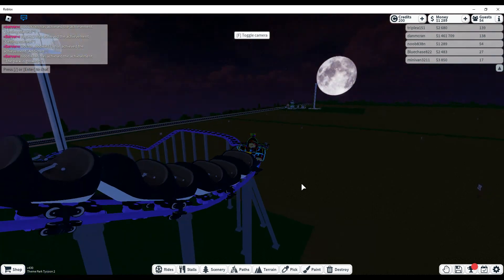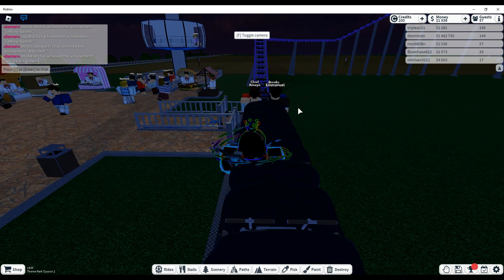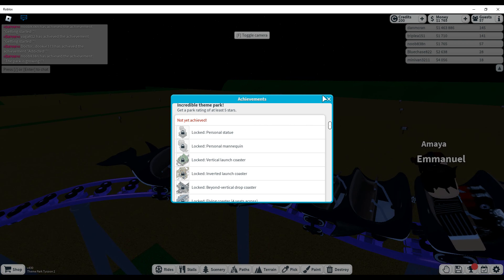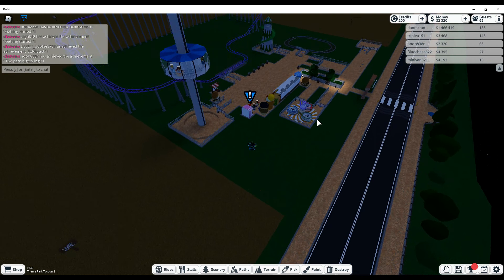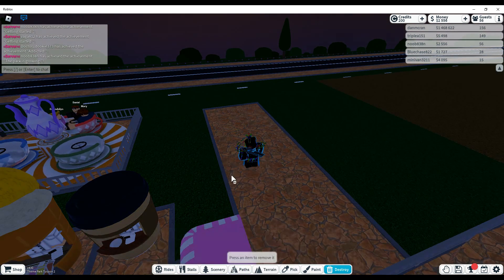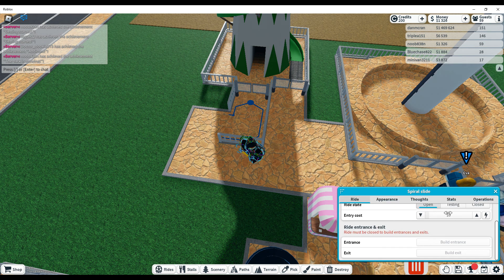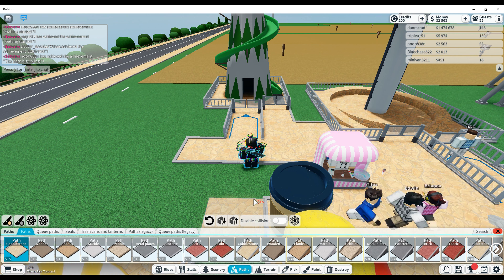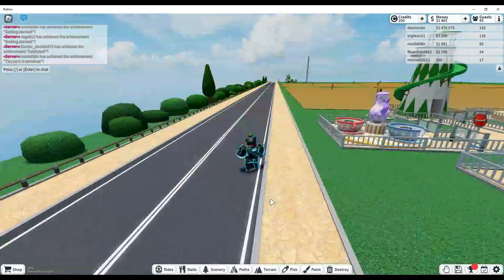theme part tycoon 2 (built more stuff)